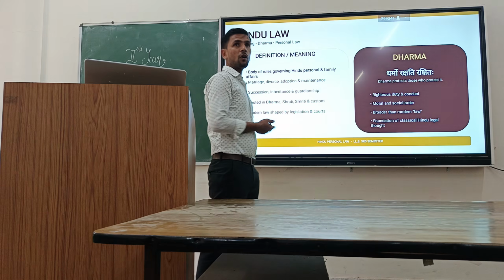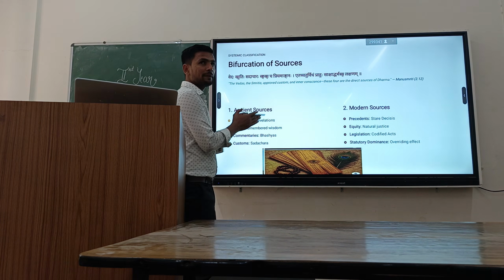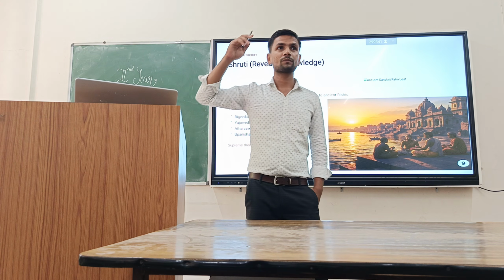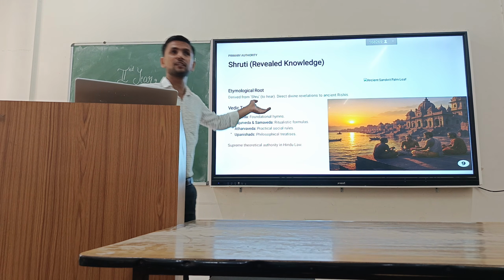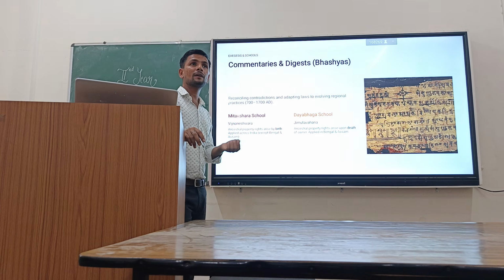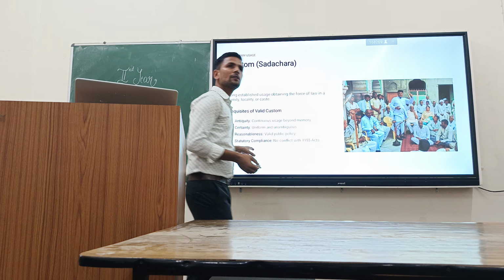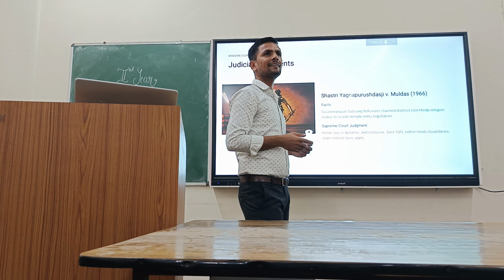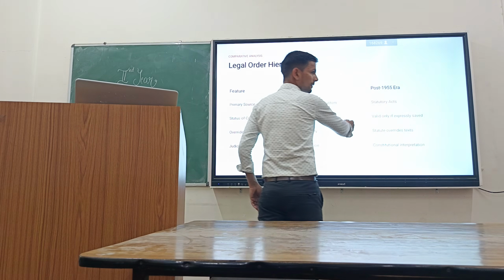Sources of Hindu Law | Presentation | Hindu Personal Law | LL.B. | ⚖️📚Faculty of Law BHU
Sources of Hindu Law | Hindu Personal Law | LL.B. 3rd Semester ⚖️📚
Faculty of Law BHU

An insightful academic presentation on “Sources of Hindu Law”, exploring the evolution of Hindu Personal Law from its ancient foundations to its modern legal framework.

The presentation covers Shruti, Smriti, Commentaries & Digests, Custom, Legislation, Judicial Precedents, and Justice, Equity & Good Conscience, along with important landmark case laws and Sanskrit references.
A journey from ancient Dharma to modern jurisprudence — understanding how Hindu law has evolved and continues to shape personal law in India. 🪔⚖️

🪔 From ancient Dharma to modern jurisprudence — a journey through the foundations and evolution of Hindu Personal Law.

🎓 Institution: Faculty of Law, Banaras Hindu University (BHU)
📖 Course: LL.B. 3rd Semester
📚 Subject: Hindu Personal Law
📌 Topic: Sources of Hindu Law